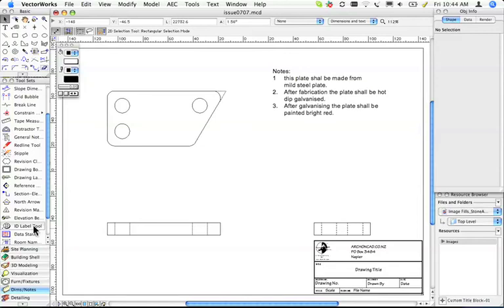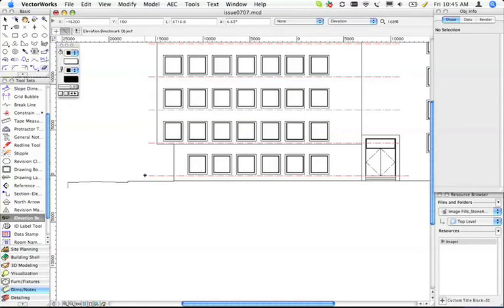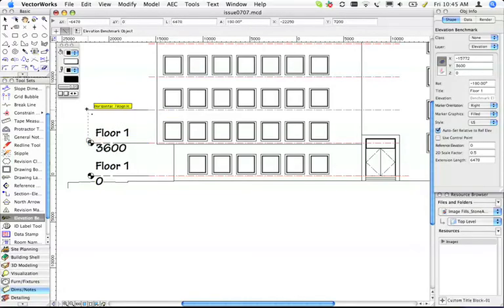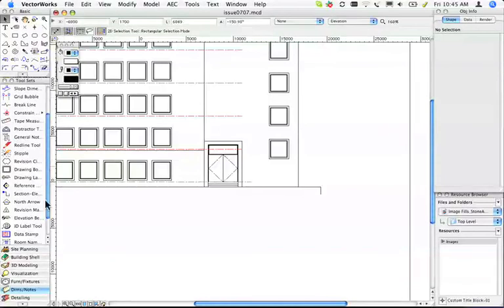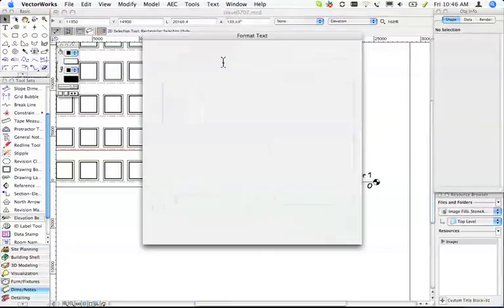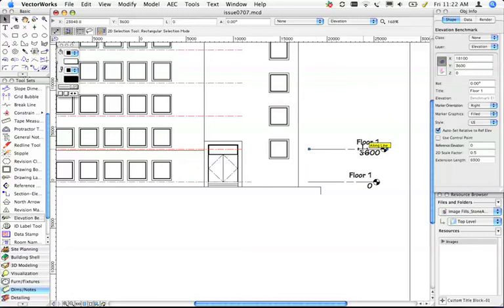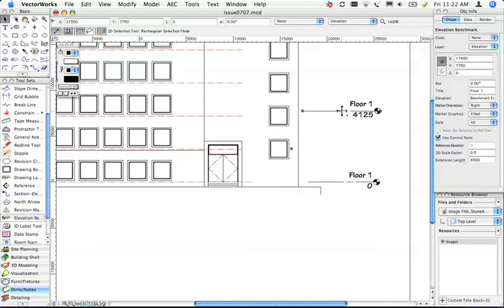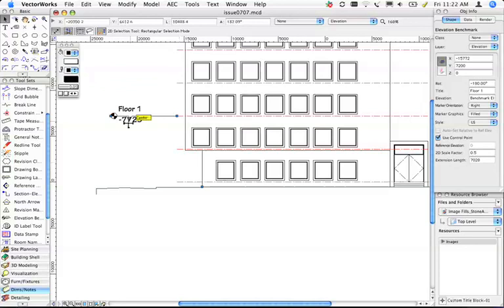cadmovie056 - Elevation Benchmark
old cadmovie from 2007
The Elevation Benchmark tool is really useful for placing a benchmark on your elevations with the correct height on it. Then if you move the benchmark the height can be set to automatically update to the new elevation.